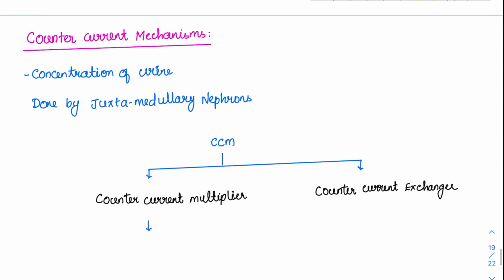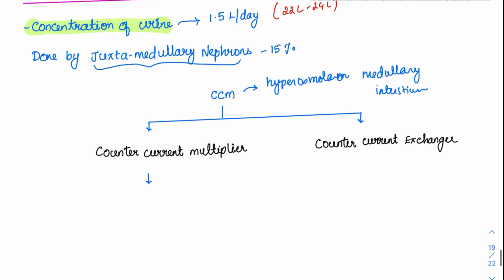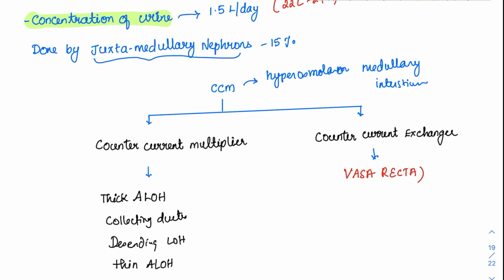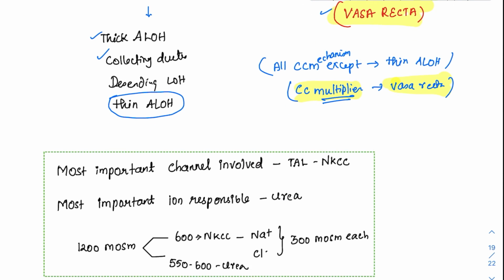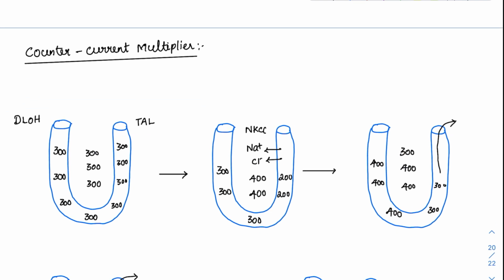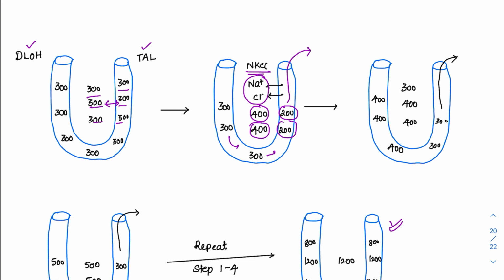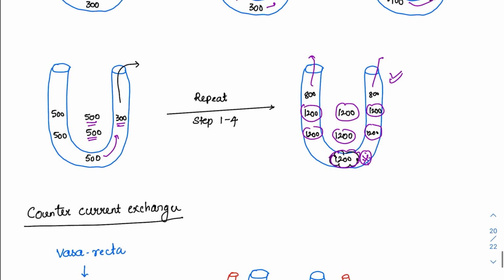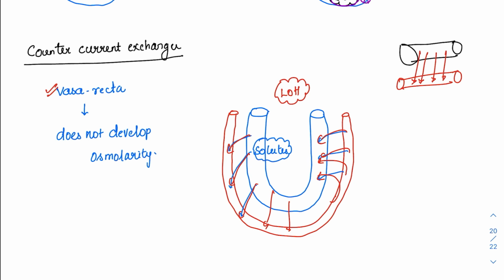Countercurrent Mechanisms - Multiplier and Exchanger - MCQ concepts